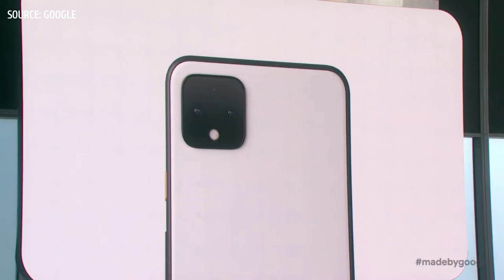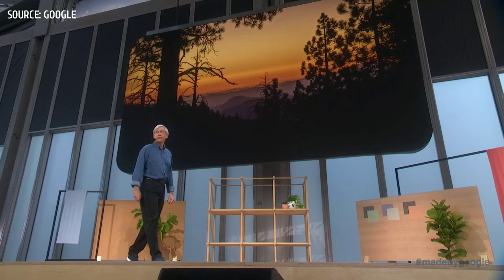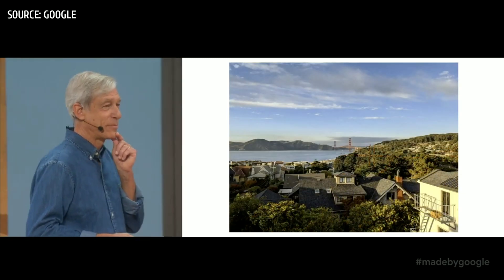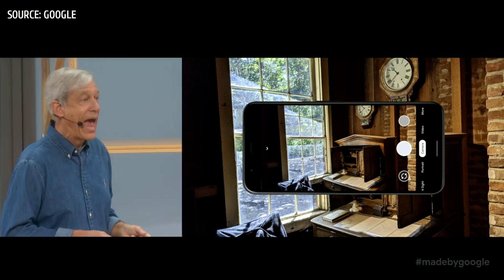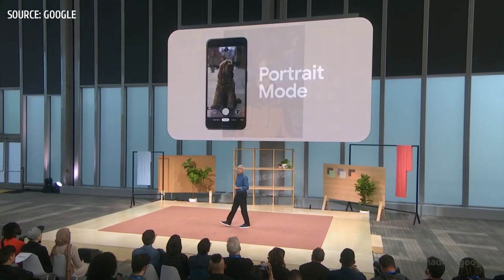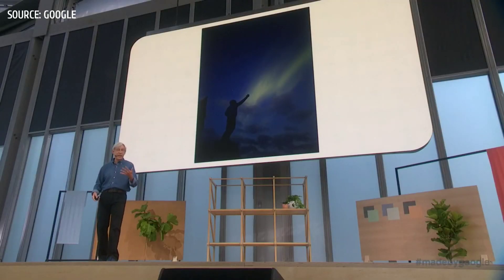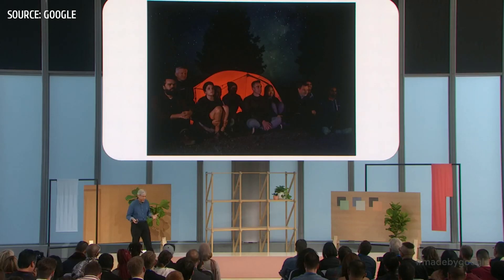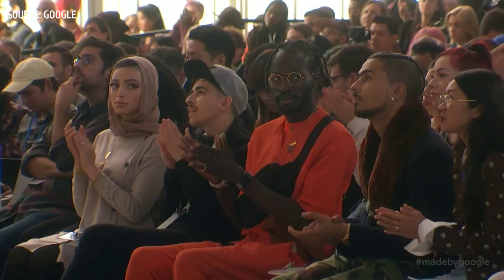All Pixel 4 camera features - as explained by Google [4K]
Google launched the Pixel 4 and the Pixel 4 XL in an event today. This video covers the part of the launch where Google elaborates on the camera features present in the Pixel 4.